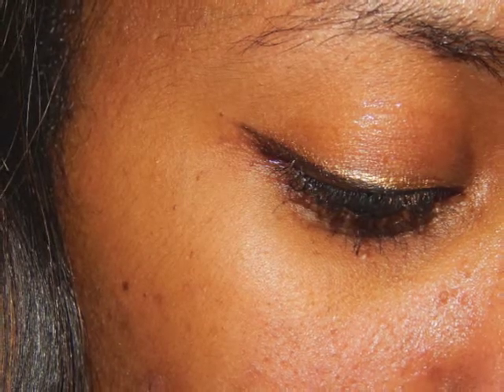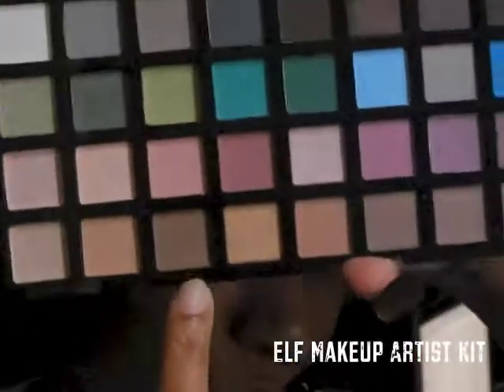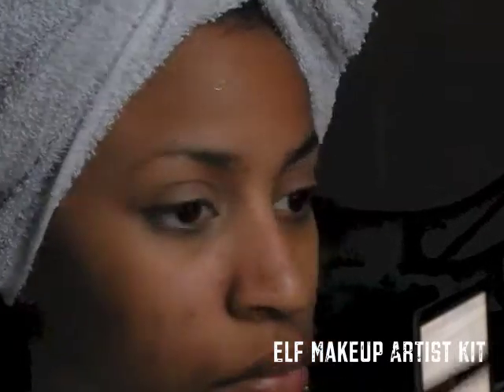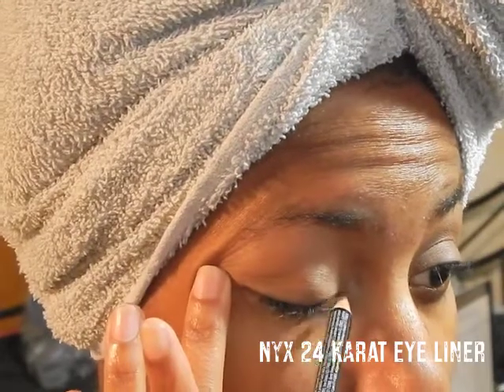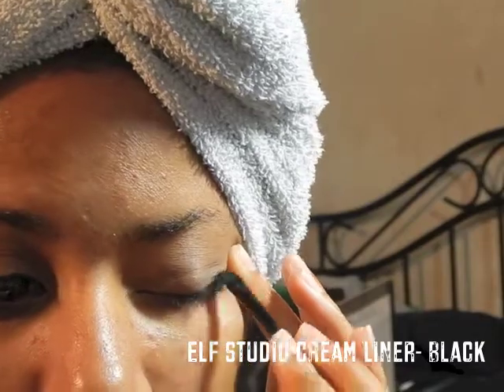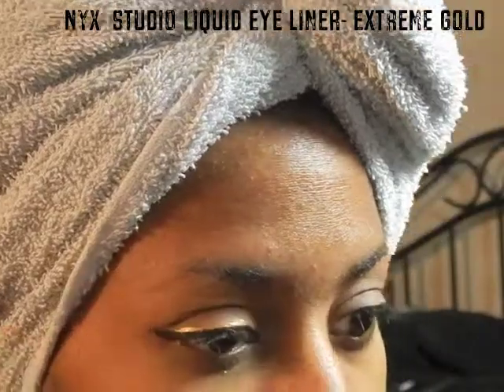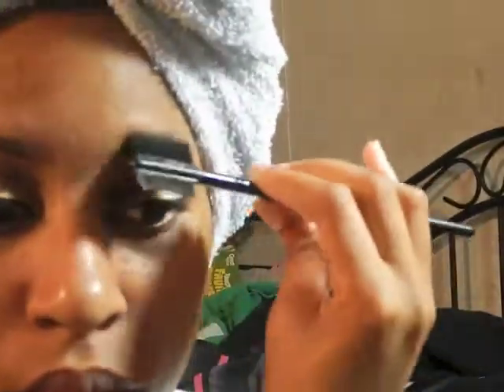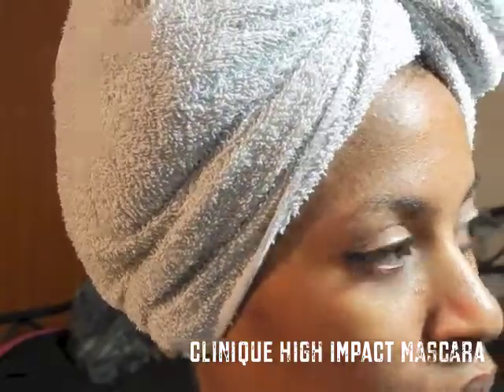Elegant Gold Liner Eye Look (Requested)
Products are listed in the video =)